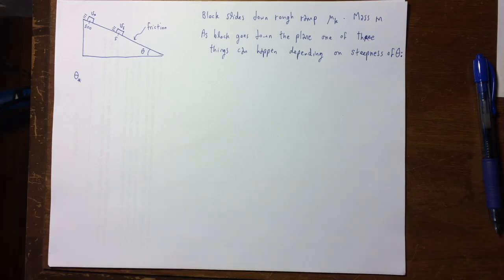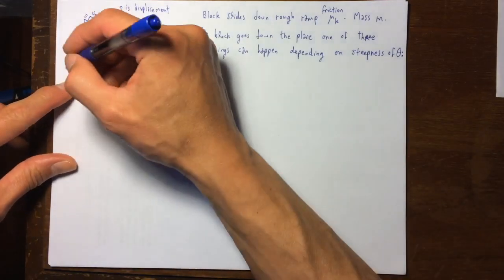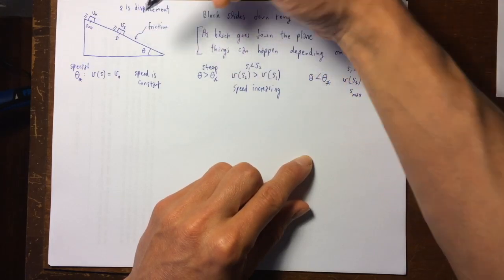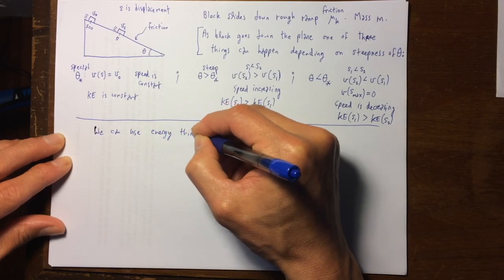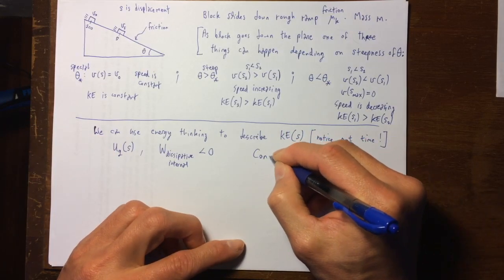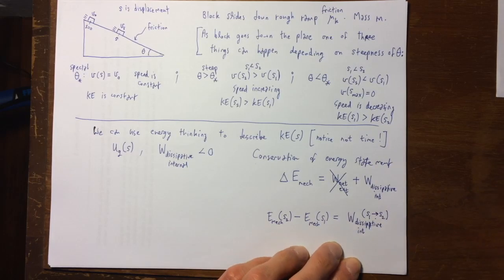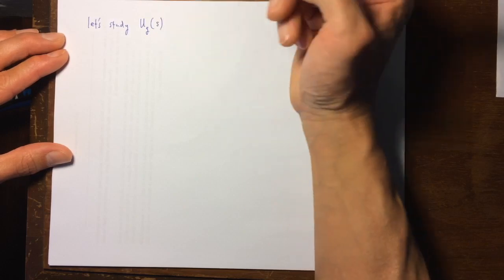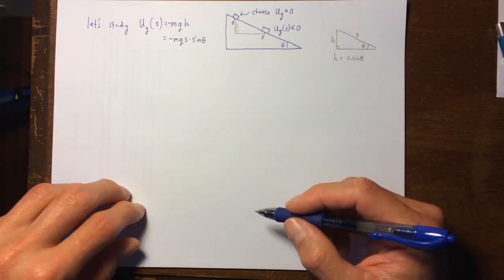Example of Conservation of Energy with Conservative and Non-Conservative Force (1 of 2)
This video works through a somewhat complicated introductory physics problem that includes an incline plane and friction. The Conservation of Mechanical Energy is explored with the dissipative work done by friction. The work in the video arrives at an expression for the speed of a block on the incline plane as a function of the distance the block has traveled.